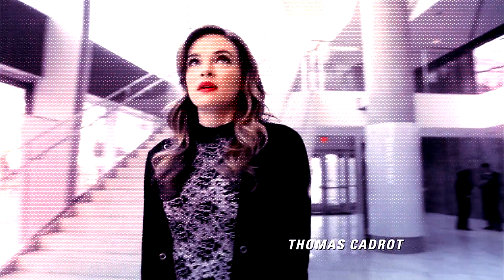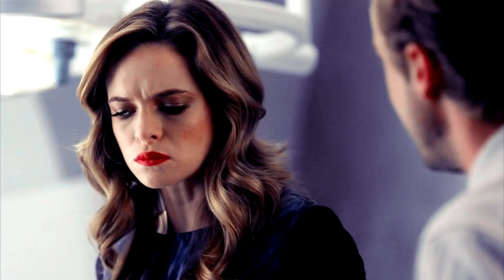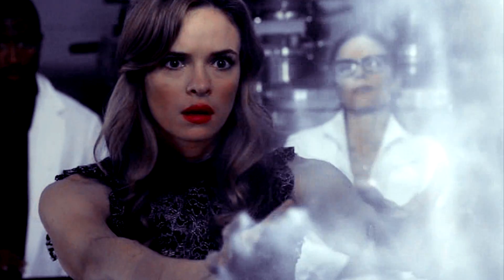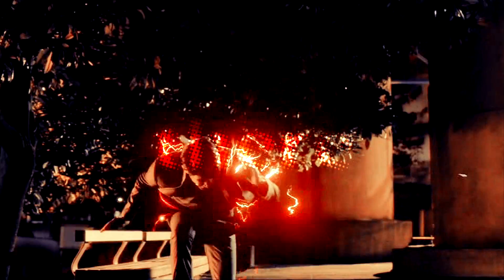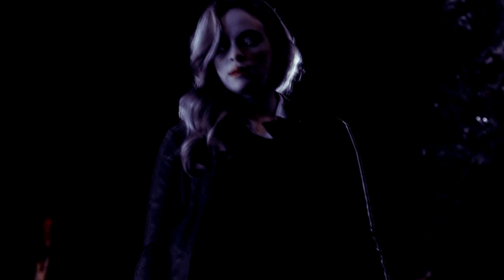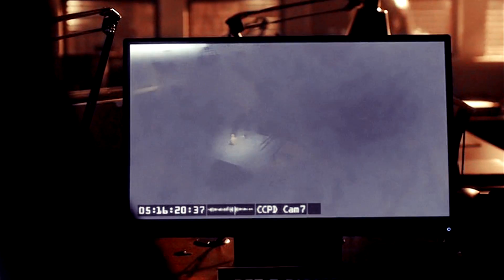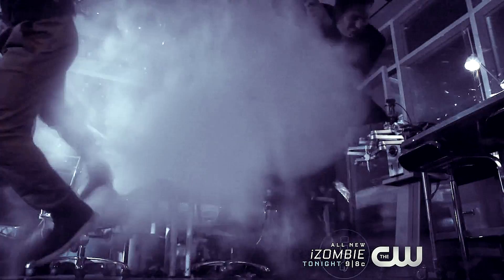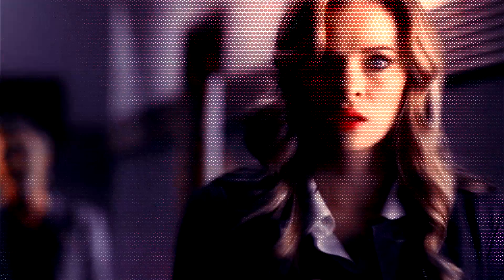Caitlin Snow || Numb [ 3.19 ]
Fandom: The Flash
Song: Linkin Park–Numb
Caitlin Snow IS Killer Frost. Stop smothering her, just let my baby accept her power.